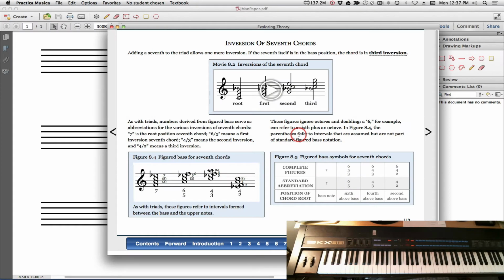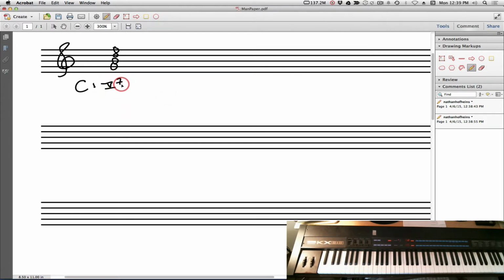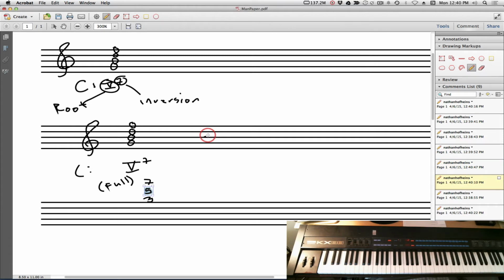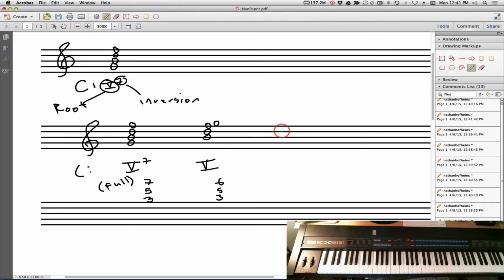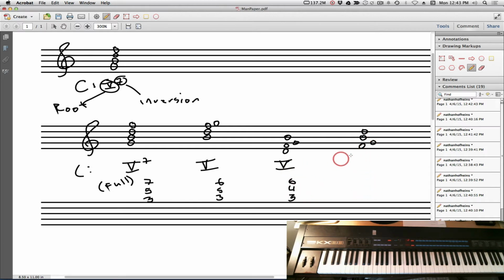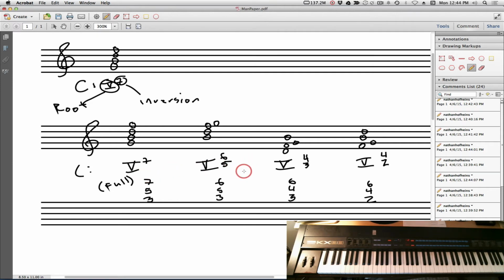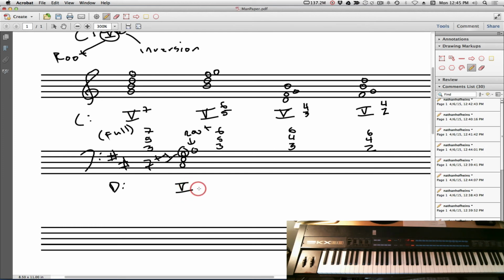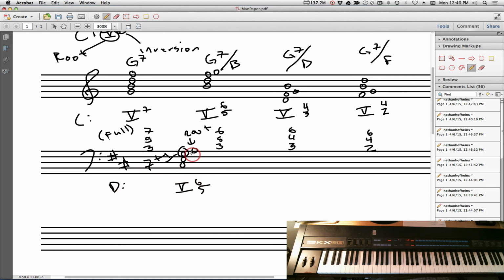MUSC 1100 Chapter 8 Part 2: Inversions of Dom. 7th Chords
Explains naming of dominant 7th chord inversions using Roman numeral figured bass and chord symbols.